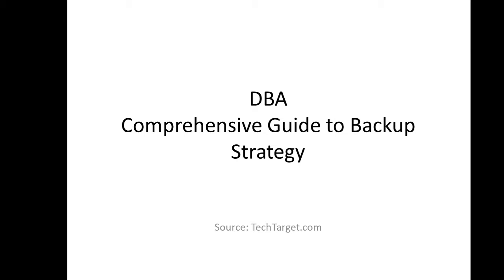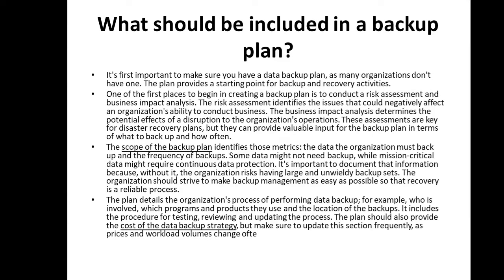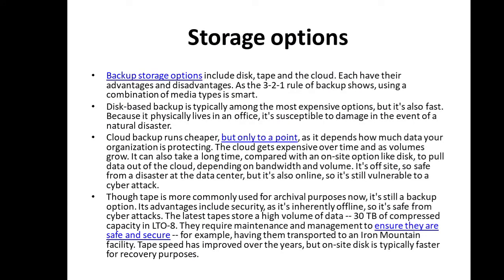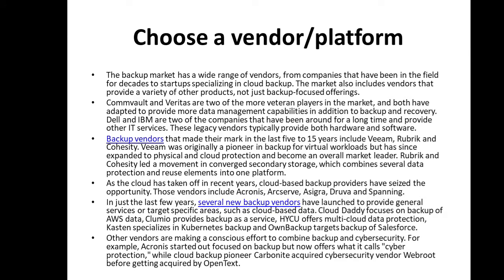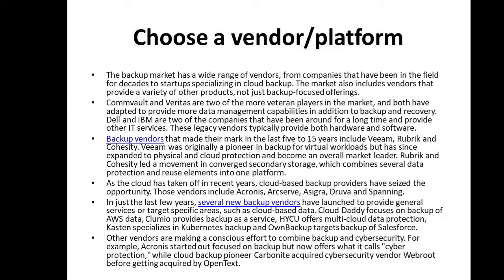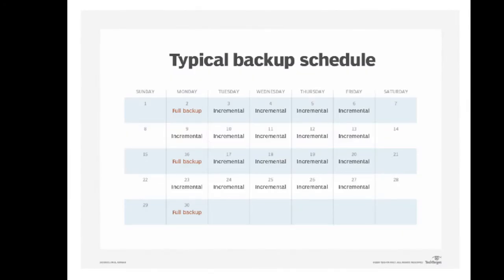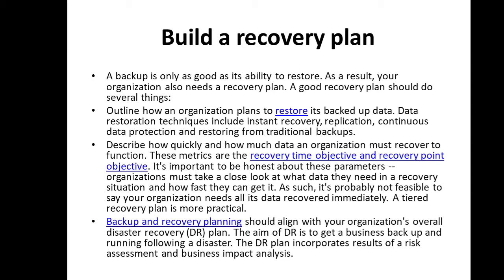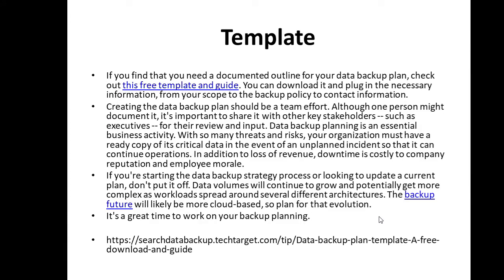DBA - Comprehensive Guide to Backup Strategy - Sir Eudz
Lecture on tips or guide to backup strategy.  Source of this lecture is from an article in Techtarget.com